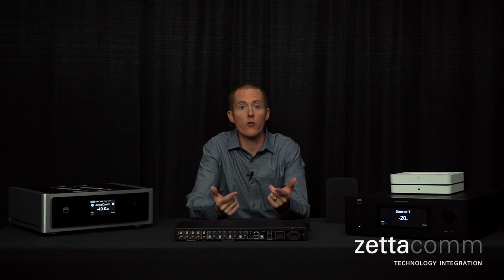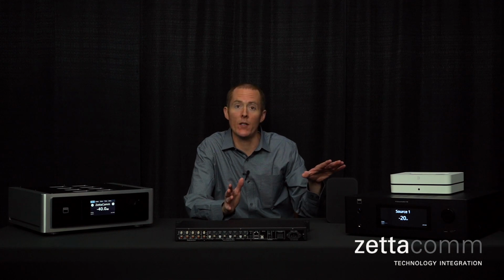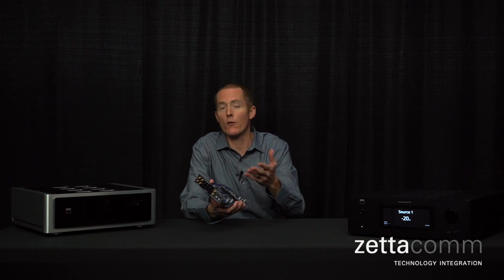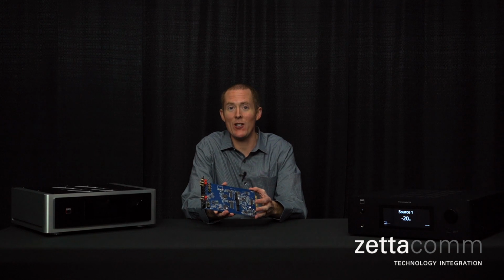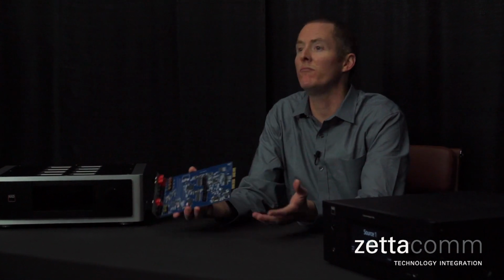NAD Electronics - 2021 Smart Home Demo - BluOS with NAD M17, NAD CI580, NAD T778 and NAD M17V21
This is a vendor spotlight and product demo for NAD Electronics. Marshall Currier gives an overview of BluOS which is a premium multi-room audio technology that lets you manage all your music and stream it to any BluOS® Enabled stereo system or speakers, using a phone, tablet or computer. Marshall walks through the latest home audio equiptment from NAD including the NAD M17, NAD CI580, NAD T778 and M17V21

00:00 - Intro
0:20 - BluOS Overview
0:32 - Multi-room High Resolution Audio Platform
0:47 - BluOS App
1:02 - NAD T778 & M17V21 Home Theater Recievers
1:10 - NAD Modular Design Construction Technology
1:48 - Design Desisions
2:00 - Outro

Marshall Currier
National Sales Trainer & Technical Support Specialist
For the past seven years, Currier served as the national training manager for Panamax/Furman/BlueBOLT and more recently, Core Brands. In that capacity, he was responsible for the development, management and delivery of all training collateral. Additionally, he created and produced the company’s online video training programs. With his extensive experience in product management and training, Marshall is a digital native.

Zettacomm - California's Premier Technology Integration Company.